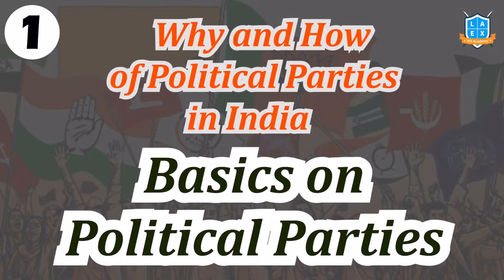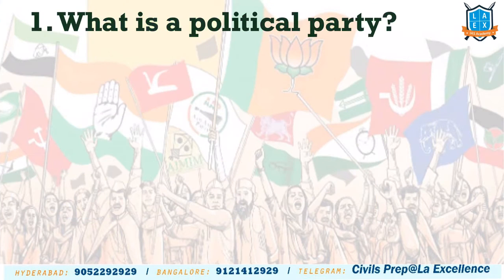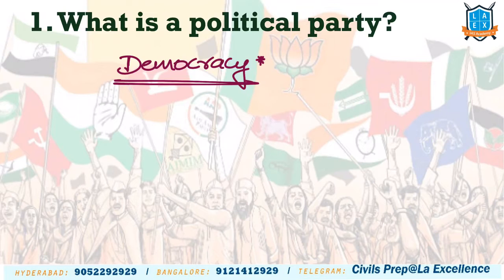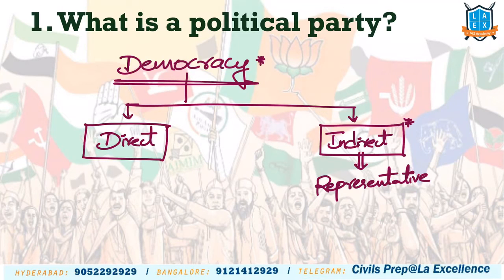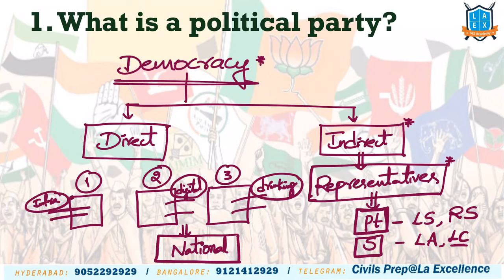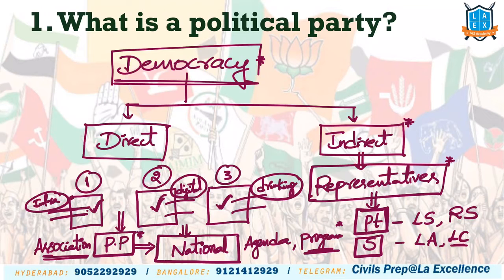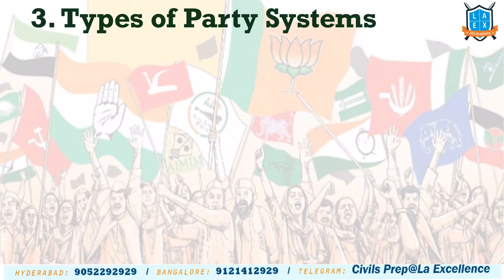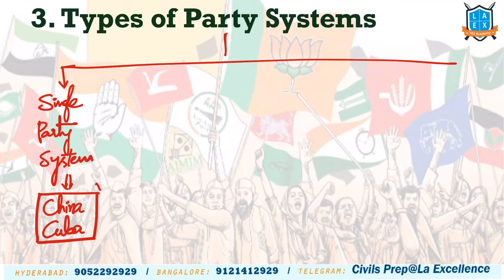Basics on Political Parties| Political Parties in India |civilsprep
Why and How of Political Parties in India Series -

This is to make the students understand the dynamics of political parties in India.

Part 2: National and Regional Parties in India
Part 3: Evolution of Political Parties in India.
Part 4: Challenges to Political Party System
Part 5: Reforming the Political Parties

Enjoy learning.

La Excellence is the best channel for your Current Affairs Preparation. You can watch daily The Hindu News Paper Analysis in Telugu, English through our channel.

To download telugu Current Affairs notes click on the below link

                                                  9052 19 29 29